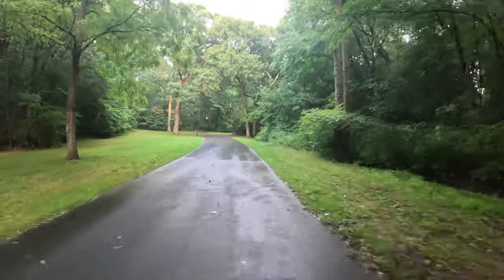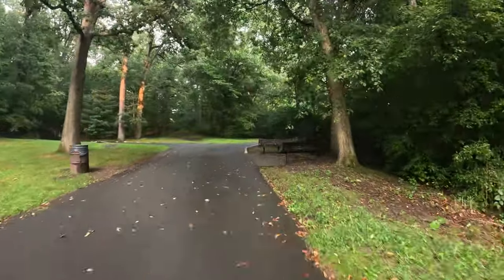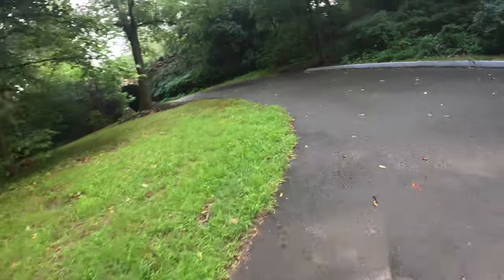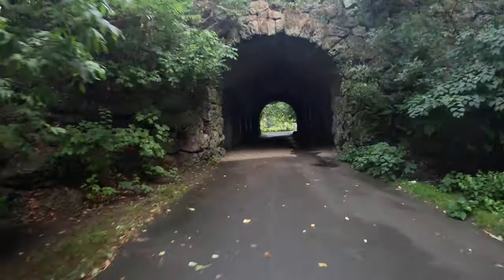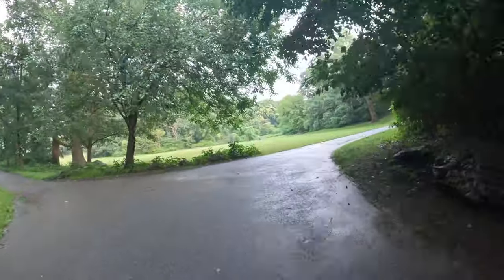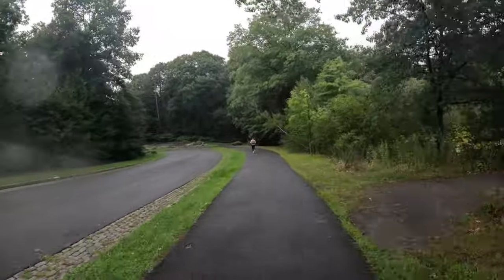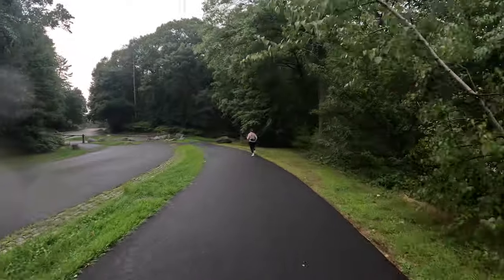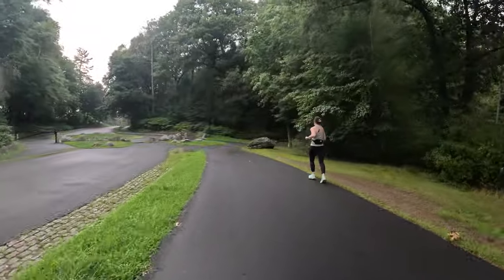Boston Biking Workout - Franklin Park Intervals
take a quick looksie to the left at the stairs, will be rounding those in when the snow/ice blocks us, little interval workout through Franklin Park in Boston, Massachusetts.

Zone 3

3 and a half enter williams full loop scarboro but i'm huffin too much gotta get in even better shape🥵

maybe a solid goal for someone trying to get healthier is to just increase speed (interval) on these hills/bumps and go slower the rest then push yourself around the pond to finish it up, keep working that . . . . . . . .

be nice inside frankie, no nonsense always defer to the walkers and joggers and those wandering . . . . . that is where you will spend your most time eventually . . . . . no gazing at the nature, keep working those legs and core . . . . . .